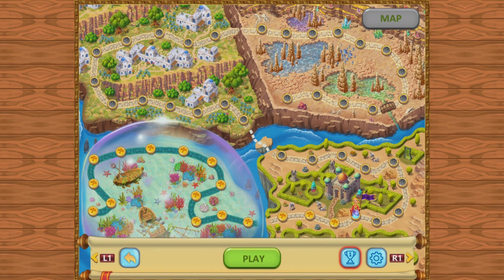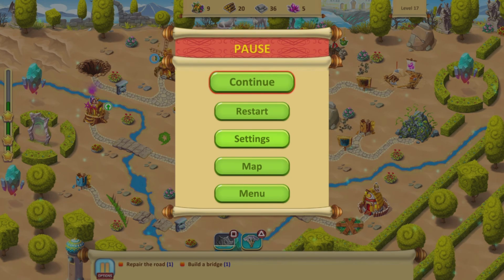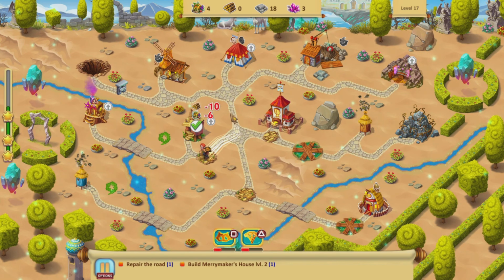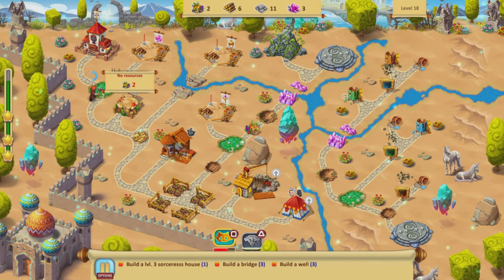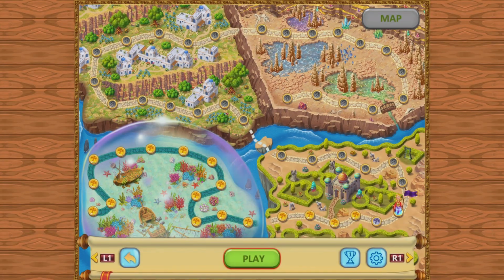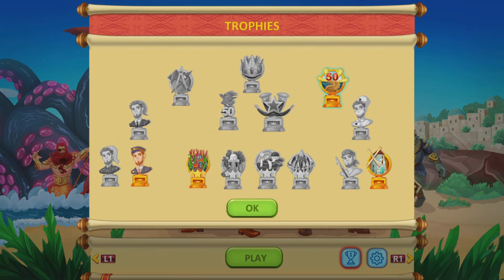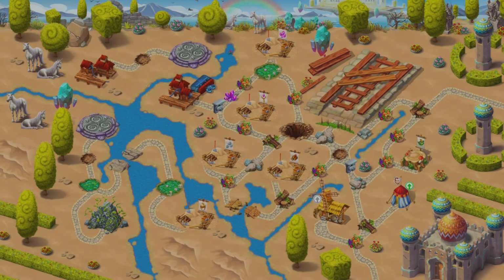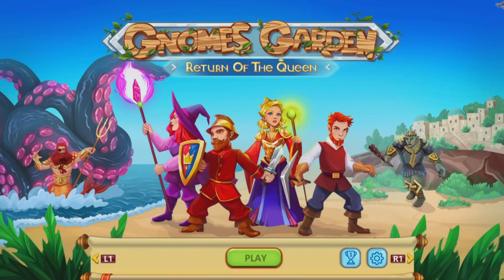Let's play Gnomes Garden Return of the Queen #4: Lv 17 - 19. Bad frame rate = Unplayable.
This game is On Hold until bug fix update, uh soon...
This is by far the worst Gnomes Garden game on Console. PC version is fine.

Gnomes Garden Return of the Queen is a casual and puzzle game made by 8 Floors Games.